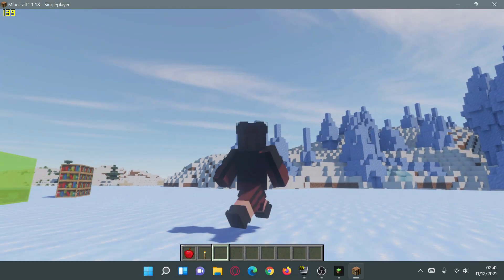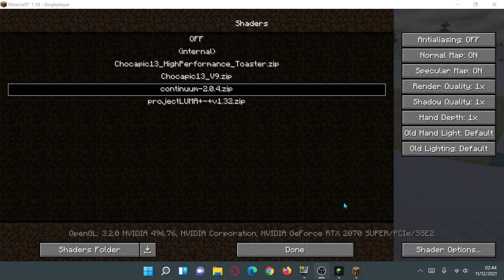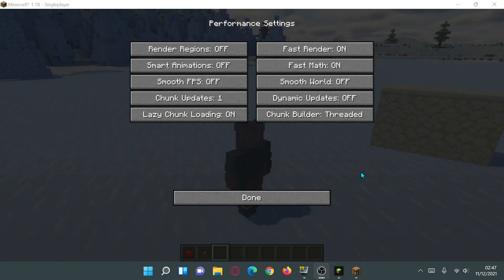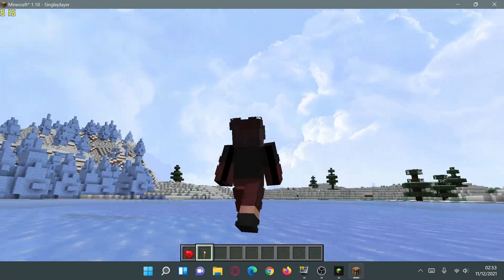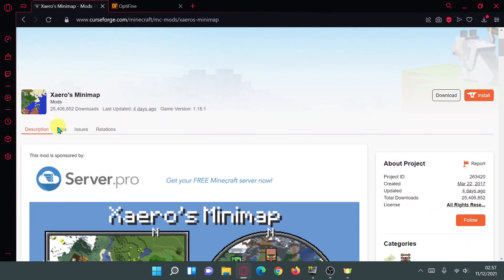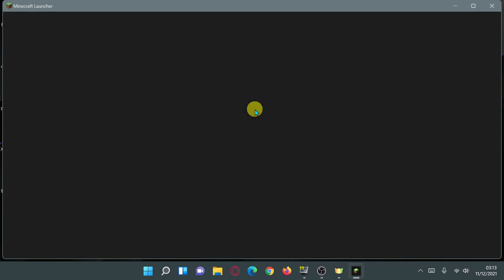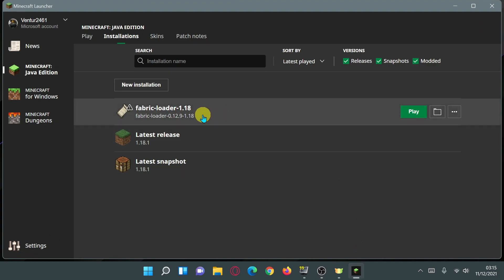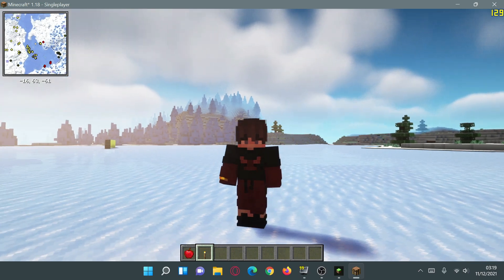Minecraft Java 1.18.x OptiFabric (Use OptiFine + Fabric At the Same Time!) Install Tutorial 2021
In this Minecraft Java Shaders & Mods Tutorial, I show you how to download and install OptiFabric for Minecraft Java 1.18 & 1.18.1 Caves and Cliffs. You can then use OptiFine and with Fabric together at the same time so you can use Mods & Shaders together at the same time! In this video I use the example of different Shaders and mods. You can use OptiFine with Forge but now you can use with Fabric too!. OptiFabric solves the issue so we can now use Fabric for mods and this allows us to combine both OptiFine and Fabric and use Mods and Shaders together at the same time and play our survival/adventure worlds :)

Played on Minecraft Java version 1.18 Caves and Cliffs 2 update, and should be doable in future version too!

Gaming Mouse
Gaming Keyboard
Graphics Card